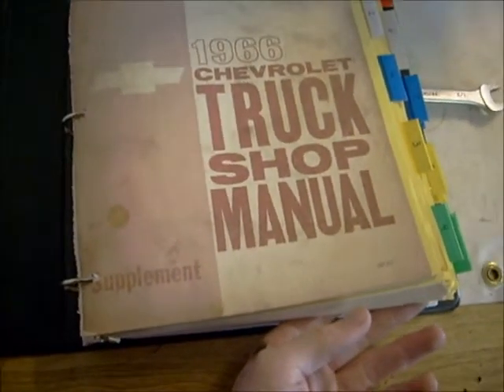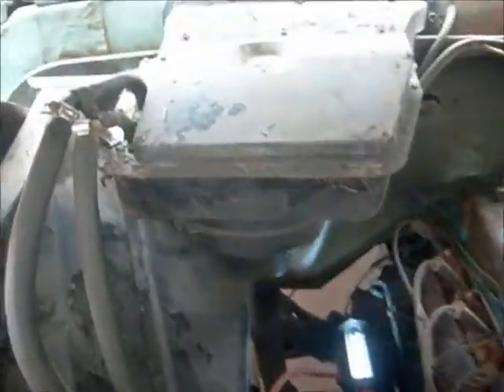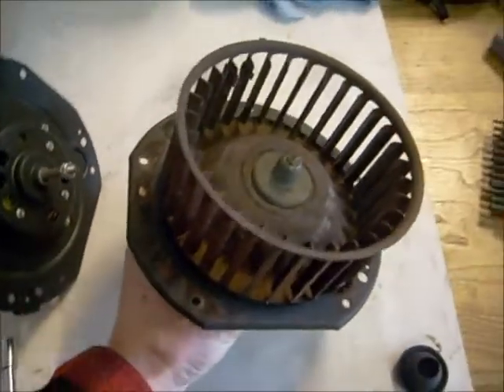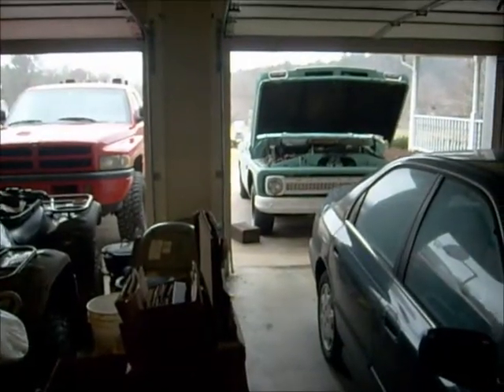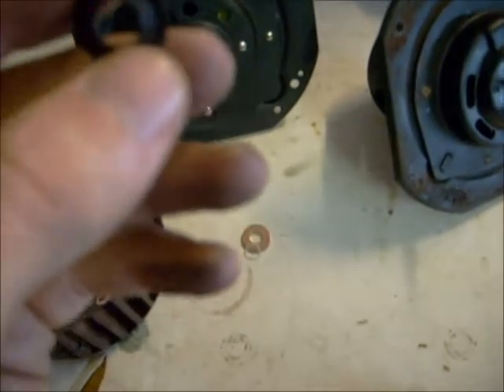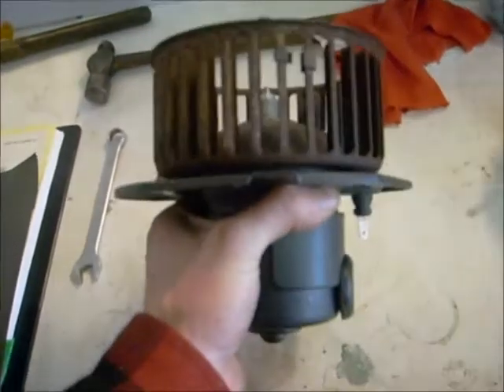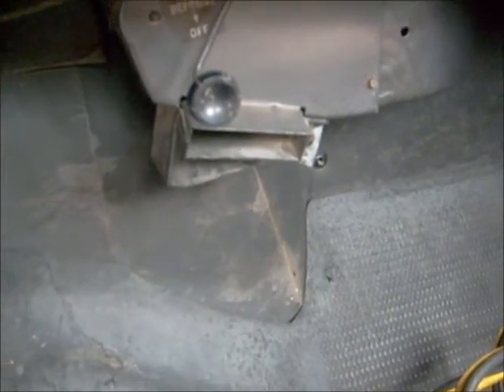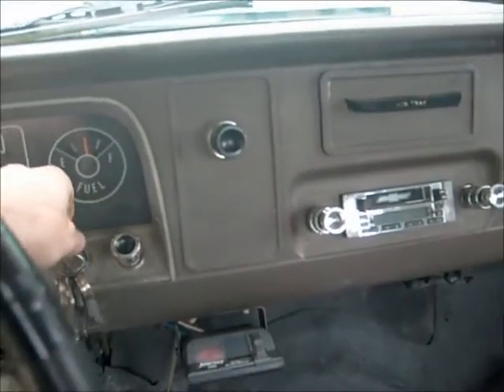1966 Chevy C-10: How to Replace a Heater Blower Motor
The heater blower motor stopped blowing in my 1966 Chevy C-10, to check to see what the problem was, I ran a jumper from the positive terminal of the battery to the powered side of the blower motor.  The motor didn't spin, so I ordered a new blower motor from LMC Truck.  This is what I had to do to replace it and get heat back into my truck.